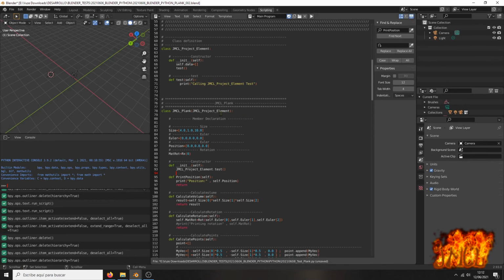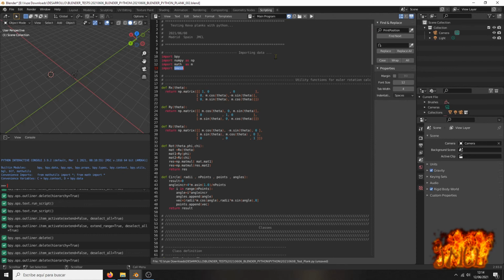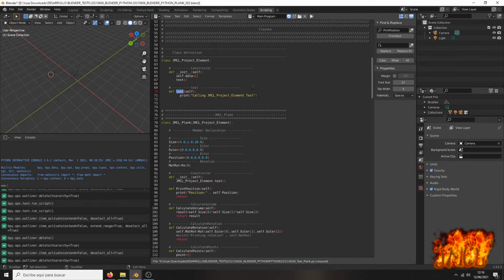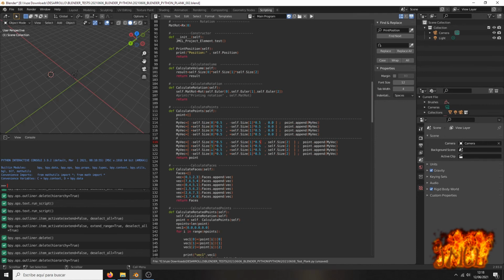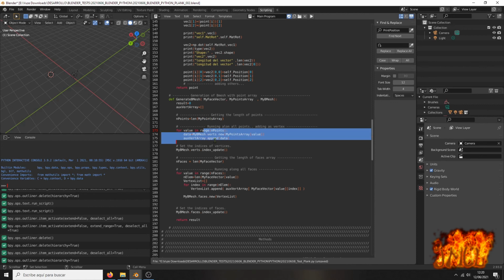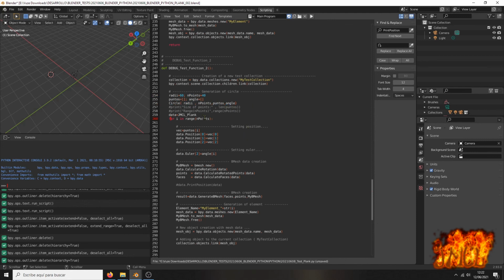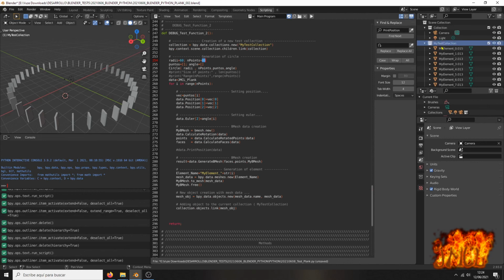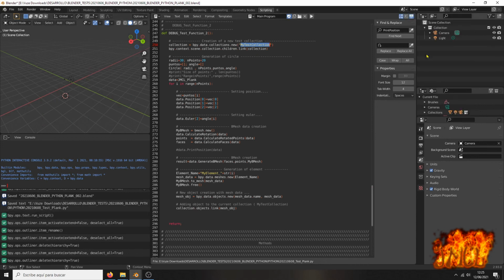Small Blender Python tutorial for Keva plank creation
This is a small blender python tutorial for Keva planks creation in Blender for future simulations purposes